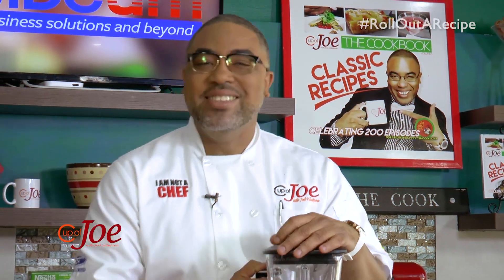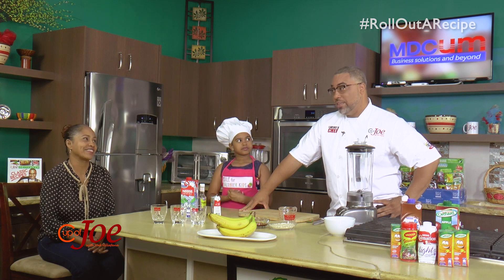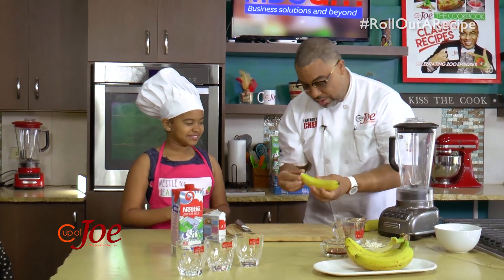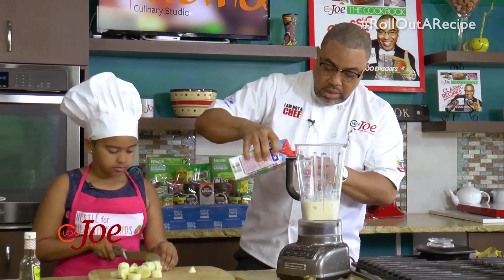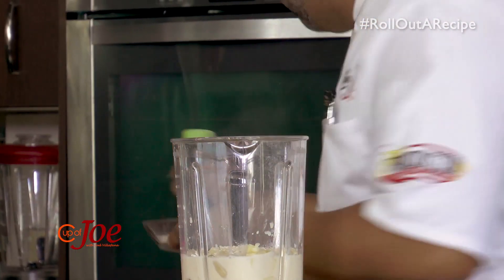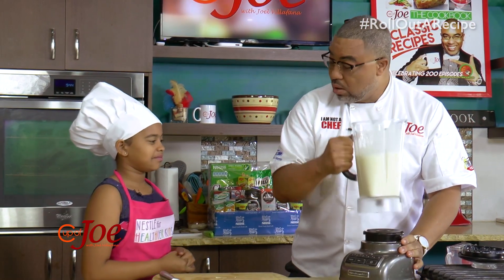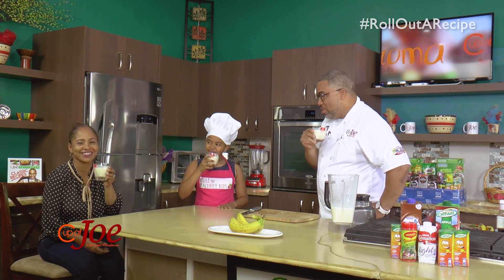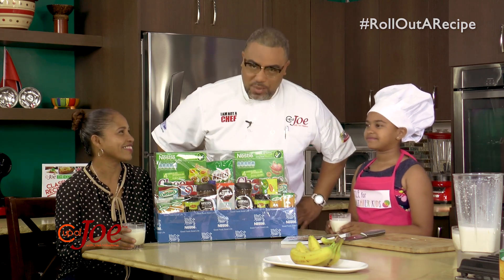COJ/Nestle RubiAny and Any - Banana Smoothie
Rubiany joins Joel in the kitchen to make a Banana Smoothie, accompanied by her mom Any.